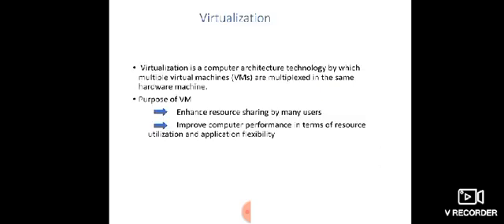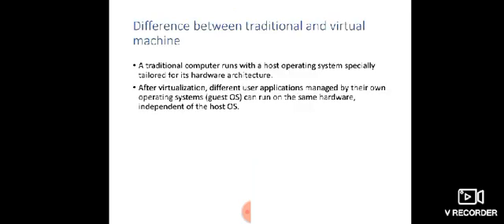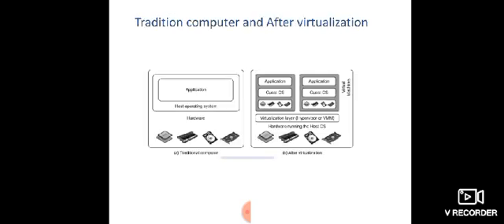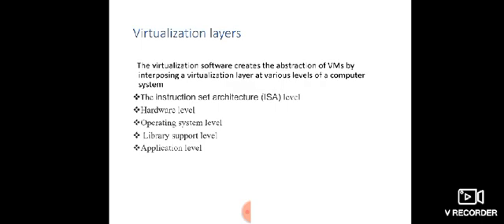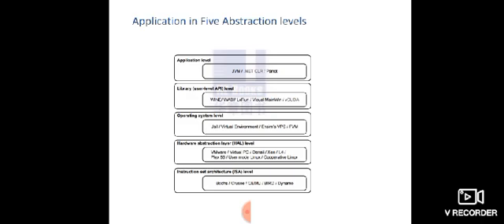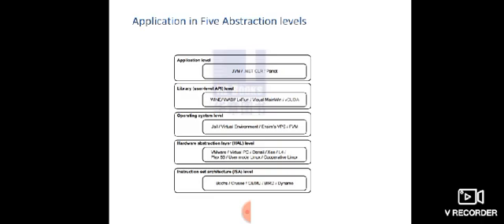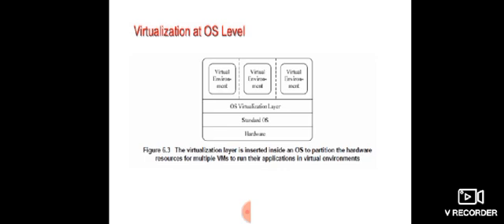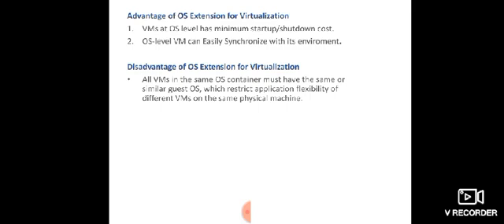Implementation Level of Virtualization